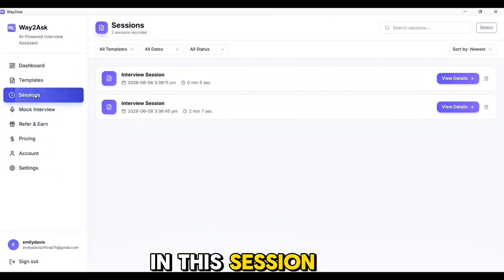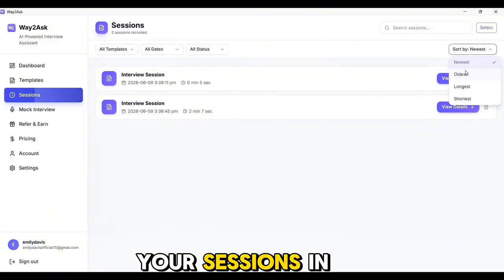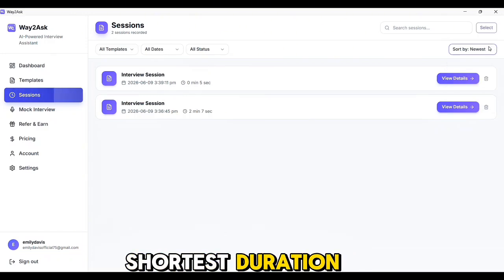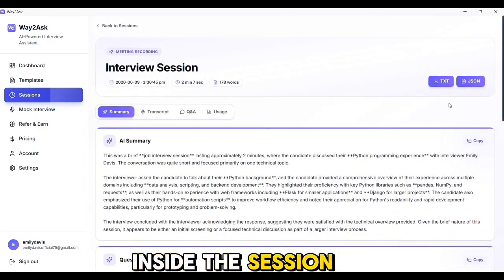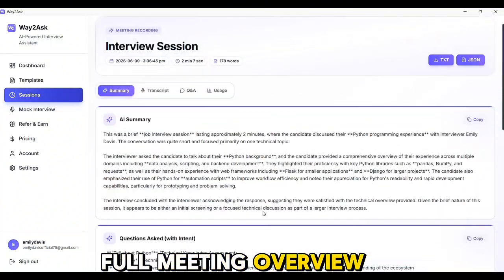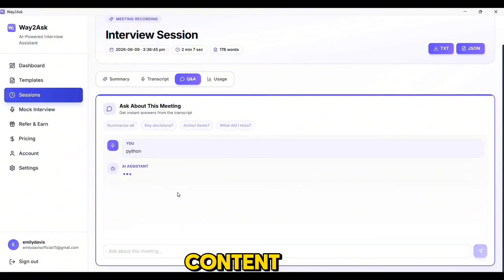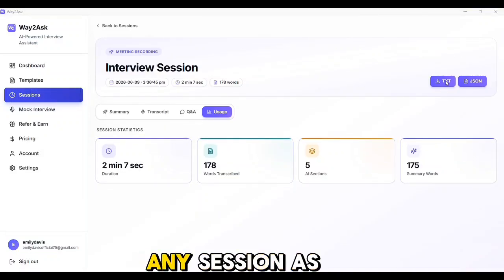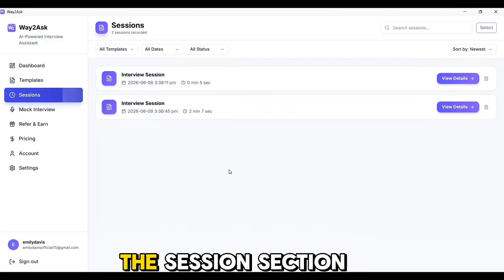How to Use the Sessions Section in Way2Ask AI | Complete Tutorial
Welcome to Way2Ask AI!

In this tutorial, we'll explore the Sessions section and learn how to manage, review, and track your meetings and interview sessions efficiently.

In this video, you'll learn:

• How to access the Sessions section
• Viewing past and ongoing sessions
• Reviewing session details and information
• Tracking interview and meeting history
• Managing recorded sessions
• Organizing and monitoring your activities

The Sessions section helps users keep track of their interview practices, meetings, and collaboration activities in one convenient place.

Watch this step-by-step tutorial to understand how to make the most of the Sessions feature in Way2Ask AI.